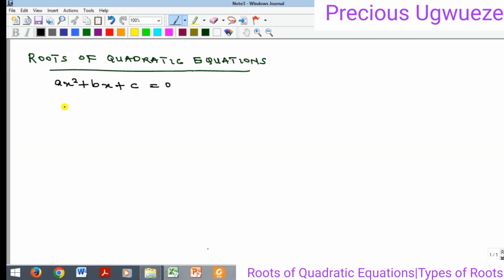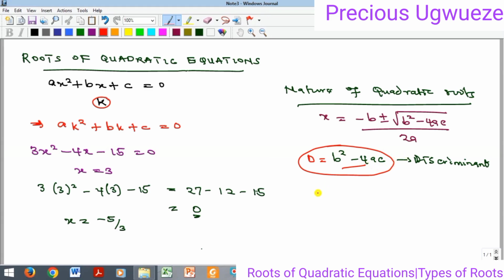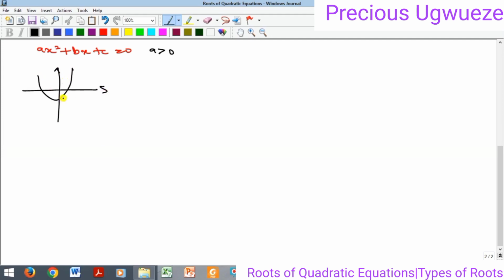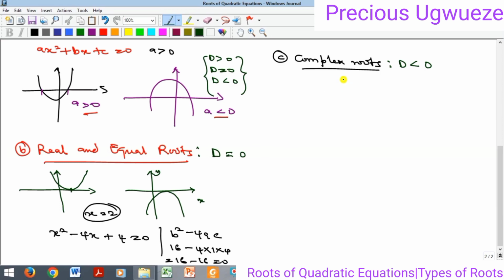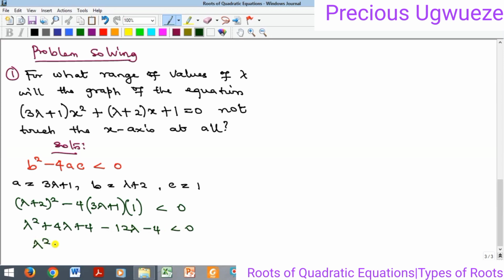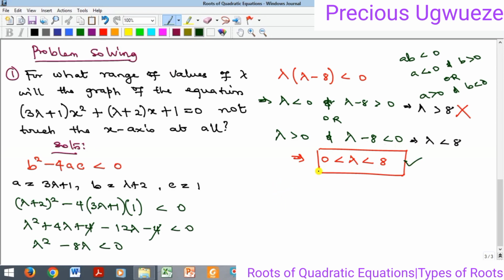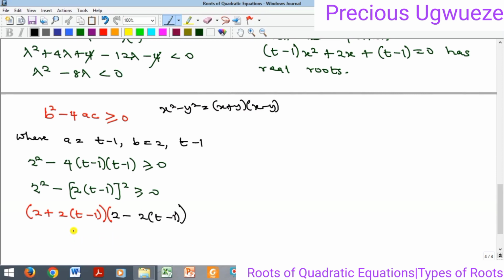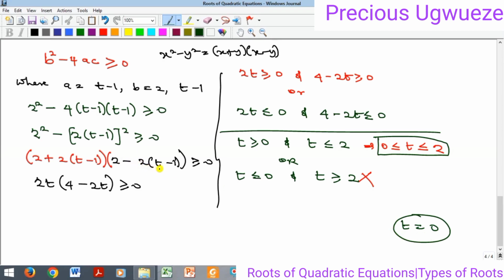Roots of Quadratic Equations| Nature of Roots: Real, Distinct, Equal, Complex Roots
Here, we defined the root of a quadratic equation and gave the different types of Roots we have and the conditions that results to such roots.